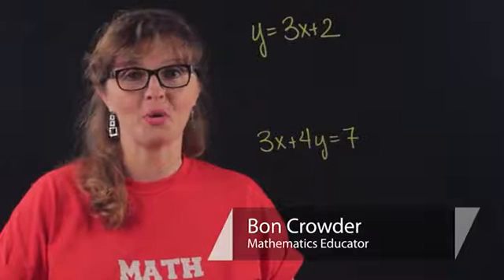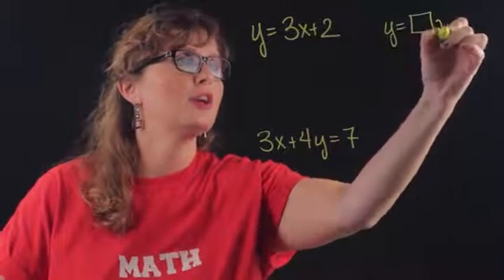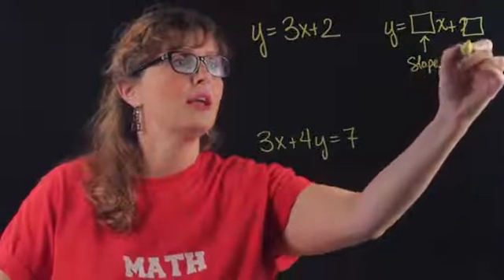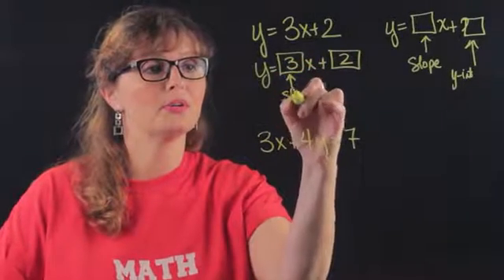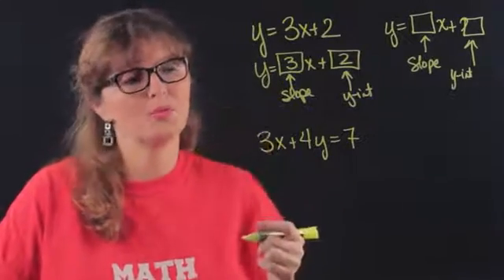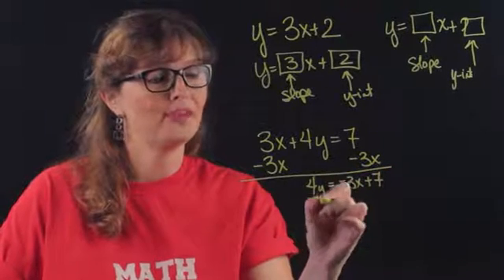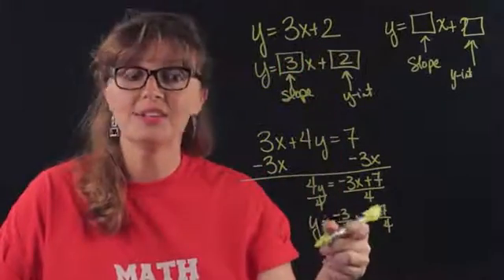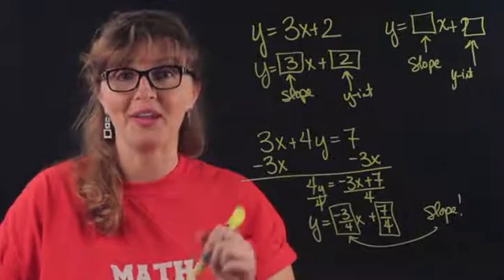How to Find the Scope of an Equation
How to Find the Scope of an Equation. Part of the series: Math Topics & Tips. Finding the scope of an equation will require you to write the equation in slope intercept form. Find the scope of an equation with help from an experienced mathematics educator in this free video clip.